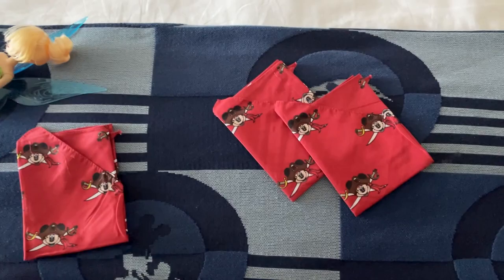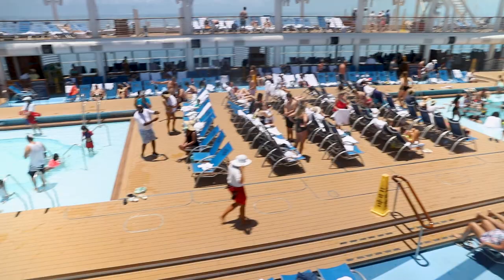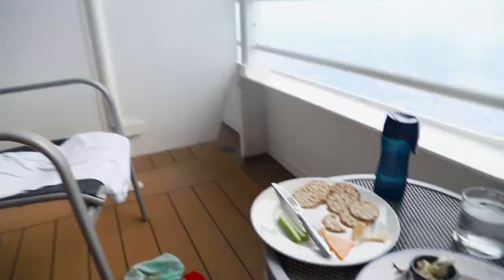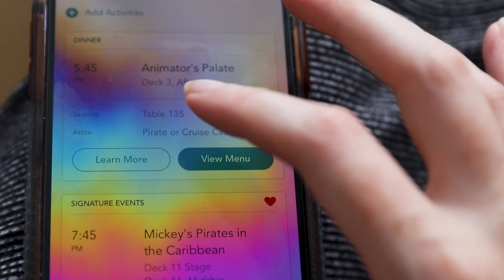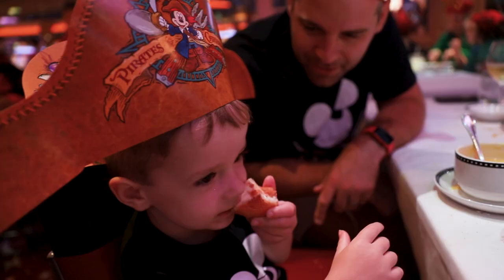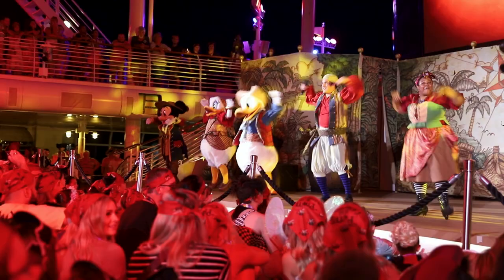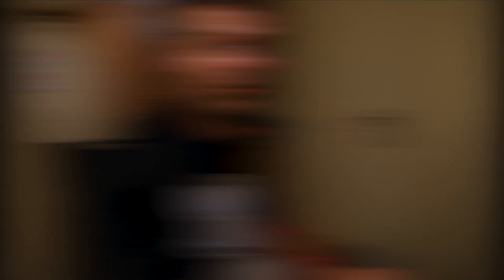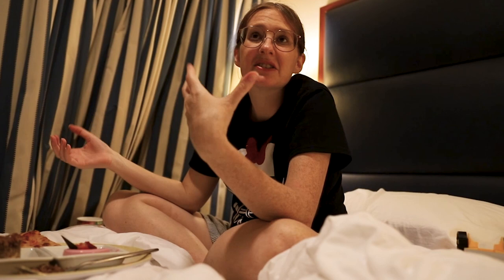Pirate Night on the Disney Dream: Here’s What to Expect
Y'arr, we might have gone overboard on pirate jokes for our Pirate Night on the Disney Dream! For those who don't know, a Sea Day on Disney Cruise becomes an Arr Day. Ok, we'll stop. But it's Pirate Night! It's a thing and it's a blast.

EVERYTHING changes on Pirate Night. The crew is dressed up like a pirate crew. Captain Mickey is out and about. Dinner is pirate themed. Everyone (mostly) is dressed to the theme. It's wonderful!

So come along as we explore the pirate ship and everything it has to offer on our first Disney Cruise Sea Day!

It's so great to be back to vlogging again. We've take a bit of a break, but we're back at it. To that point... sorry about the audio quality here! We started to lose our mic on this trip and didn't realize it until way later. Bummer. Thanks for stickin' with us!

Check out our Amazon Ideas List - it's got all the camera kit we use for our vlogs and photography, kids necessities, and our favorite travel gear. All of it is stuff we ACTUALLY use on every trip, so you know it's worthwhile. Here it is